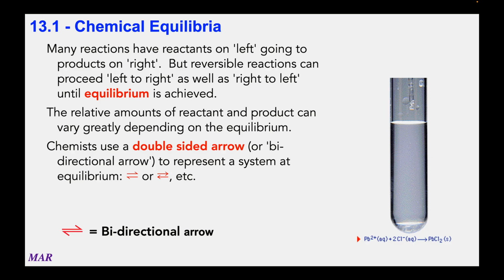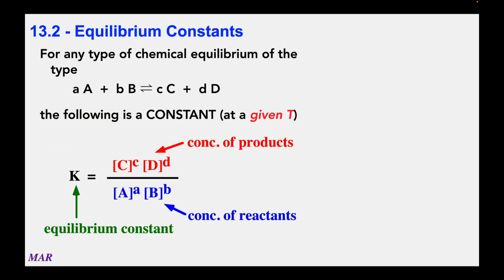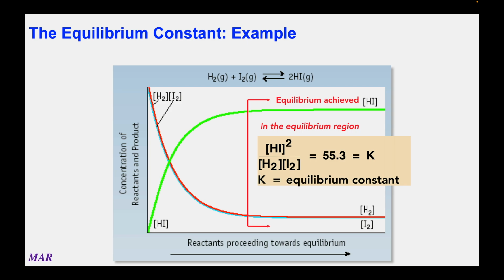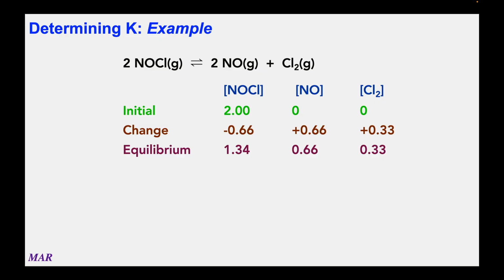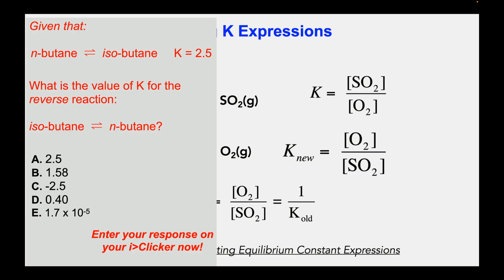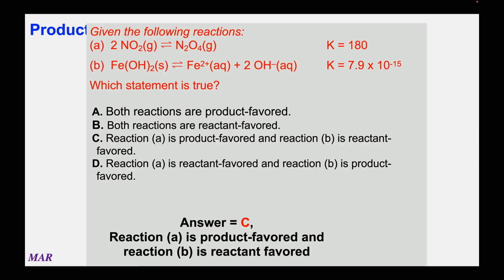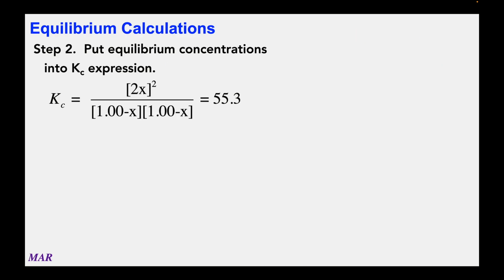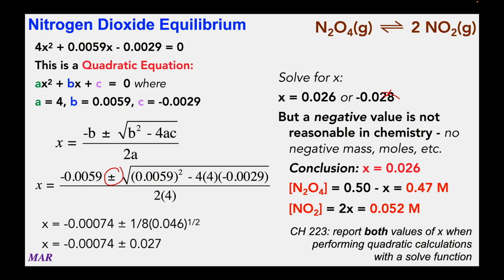CH 223 Chapter 13 - Part 1 of 2